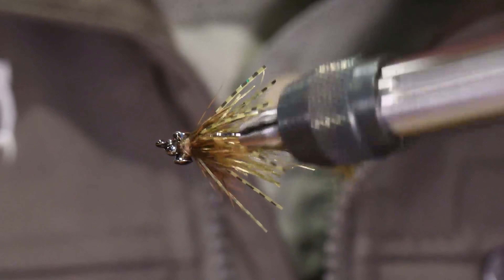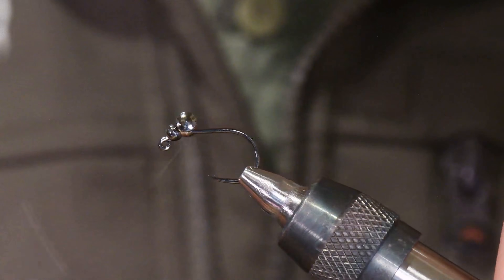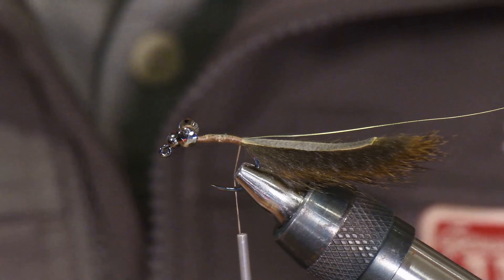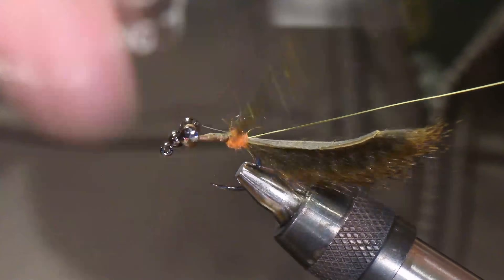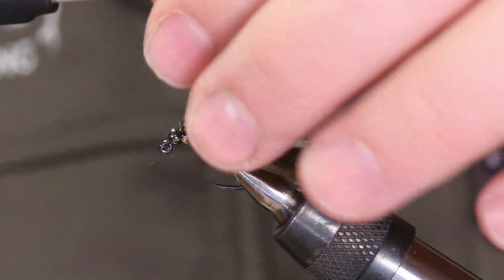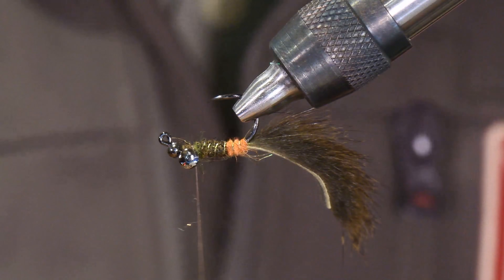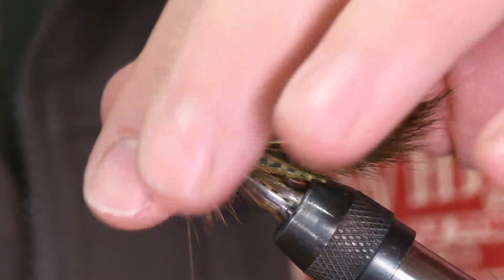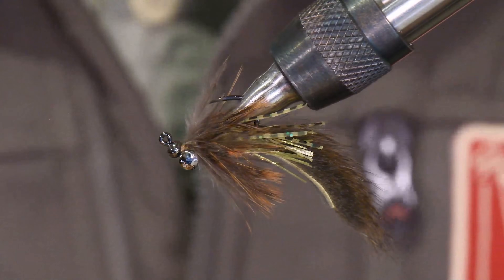McKittrick's Texas Tickler (Olive)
On one of his yearly visits to Texas, our friend and @montanaflycompany fly designer, Jake asked us, "If you could have one new fly designed, what would it be?" Our answer was a fly that 1) could get down, 2) would have lots of motion, and 3) would be big enough for carp but small enough for Rio Grande Cichlids.

From there, McKittrick's Texas Tickler was born! This thing is nothing but motion underwater with a mix of rabbit, soft hackle, and legs. The combination dumbbell and bead design gives it a headstand presentation. You can swim it, fish it on the drop, or dangle it below a hopper.

McKittrick's Texas Tickler
Hook:  Hanak 490 BL, Size 10-14
Bead:  Tungsten Round
Eyes:  Brass Dumbbell
Tail:  Pine Squirrel Zonker
Rib:  Copper Wire, Olive
Abdomen:  Whitlock SLF in Hellgrammite and Nearnuff Crayfish Orange
Wing:  Daddy Long Legs, Olive
Legs:  Nymph Sili Legs, Barred Olive
Hackle:  Whiting Hebert Miner Hen Saddle, Wild Type